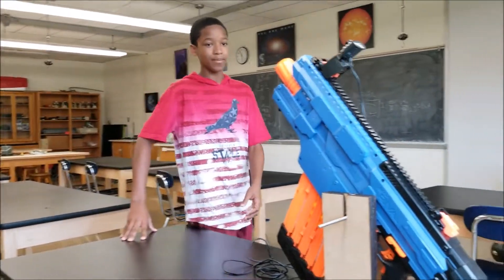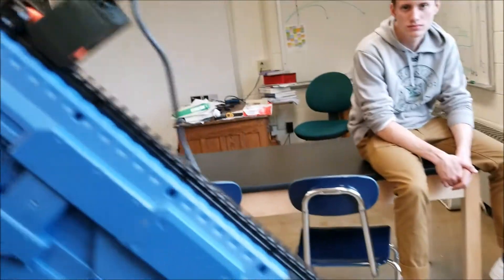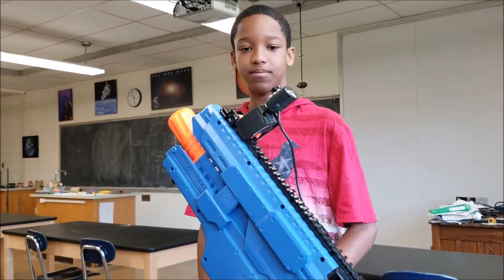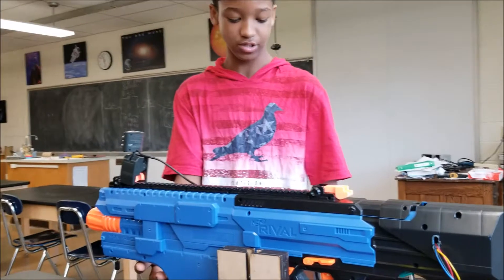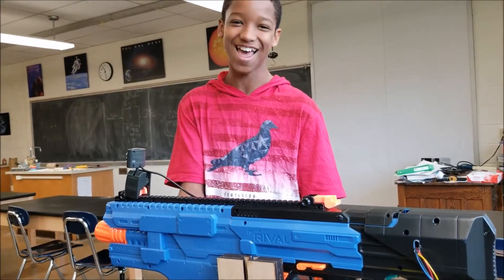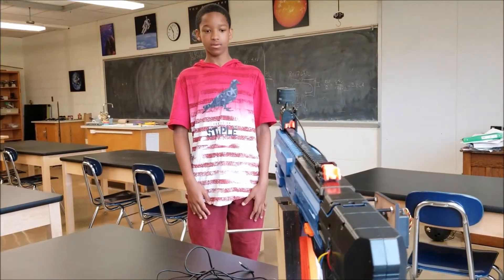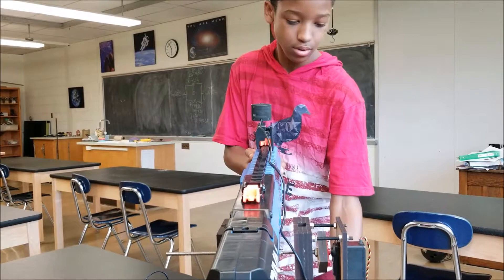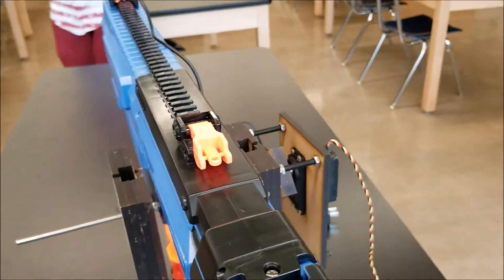Facial Recognition Nerf Gun with Robotic-Controlled Autonomous Aiming by Kairo 2018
A pan and tilt turret with a NERF gun attached that utilizes facial recognition to aim and shoot.

This was one of the culmination projects for the Computer Programming & Robotics (CP&R) class at George School 2018.  CP&R is an introductory course, with only about 5% of the students having any prior programming and/or robotics experience.  This project was on display during the Robotics Open House at George School on May 21, 2018.